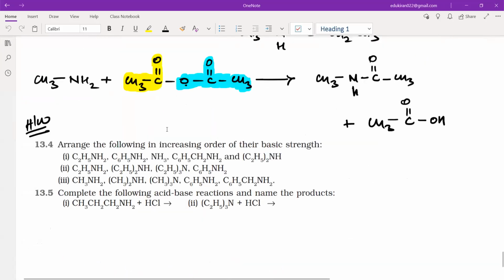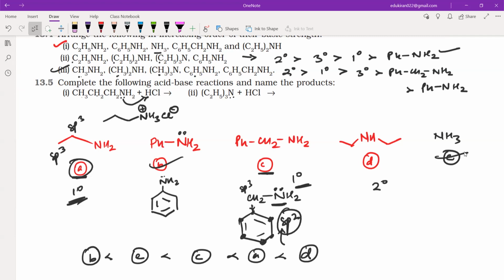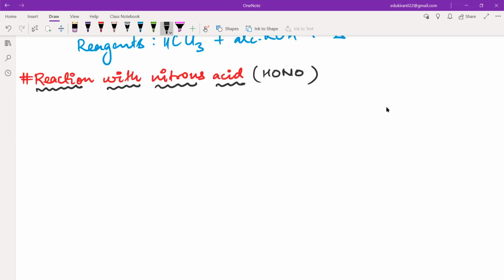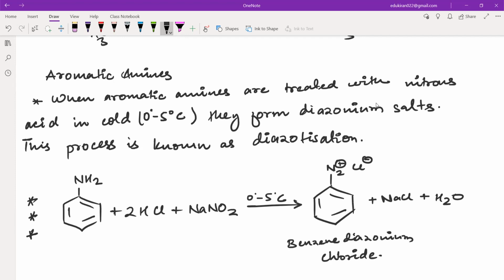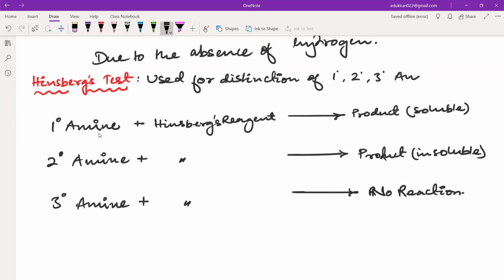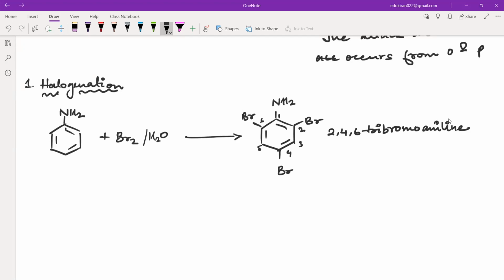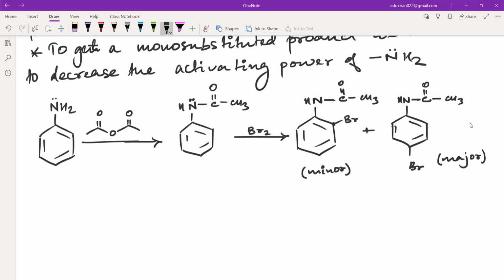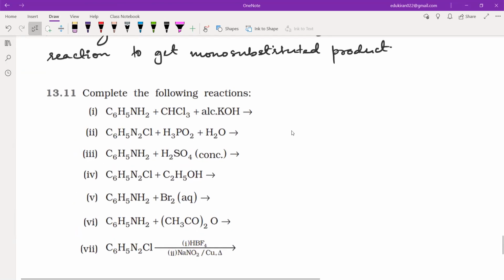Learnivio | Chemical Properties of Amines | Lect 3 | Bahrain | 19-02-2022